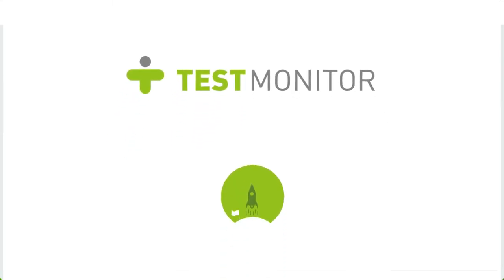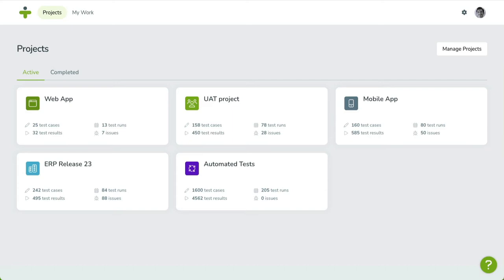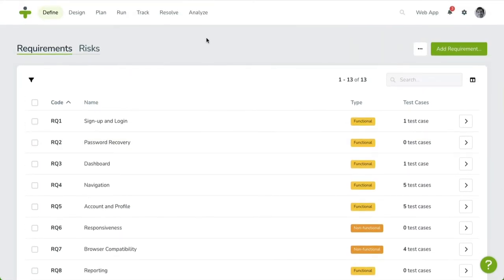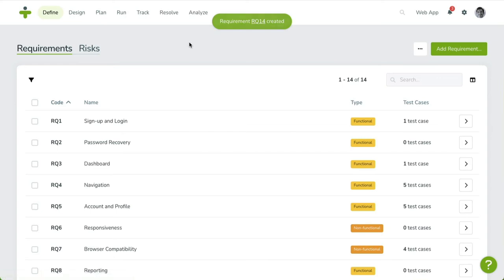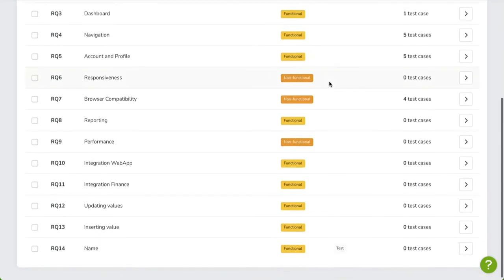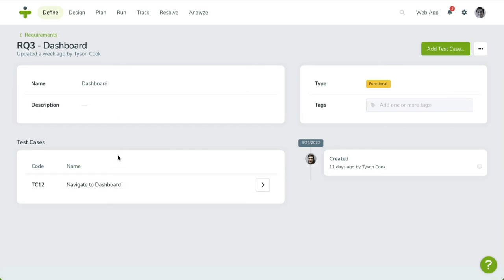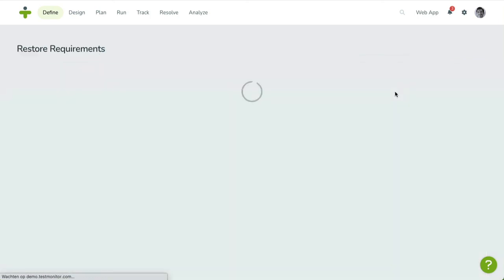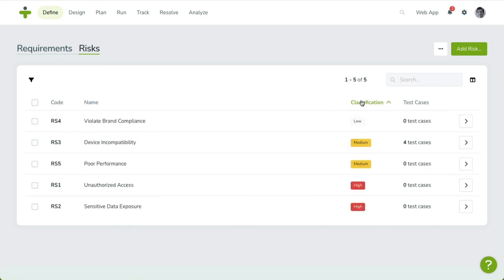TestMonitor Tutorial 2 - Define Requirements & Risks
These videos are designed to show you how to use the main features of TestMonitor and will help you to setup your first test project.

In this second video, we’re going to start with setting up your test project. We kick off by defining requirements and risks. Requirements allow you to break down the software needs of every project stakeholder. They’re a real good starting point for your test case design and allow you keep your team up to date by reporting which requirements are met - and which fail. Risks help you define project hazards you want to make sure don’t happen - through testing. They’re really useful for reporting which risks are mitigated and which ones still pose a threat. Both are available as filters throughout the application, allowing you to scope test cases, results and issues based on your selection.